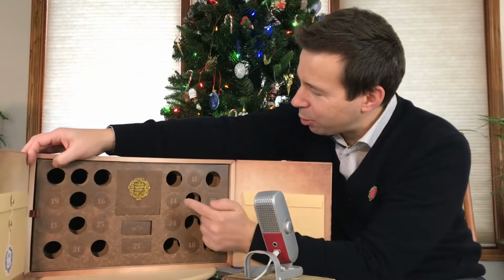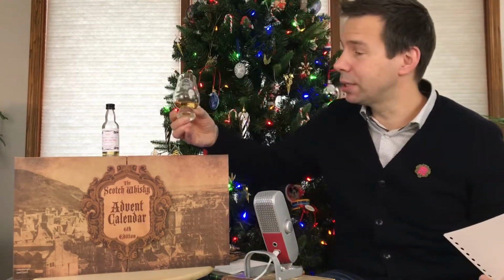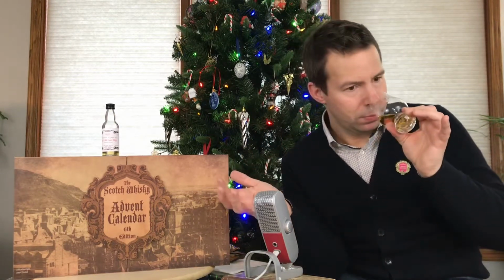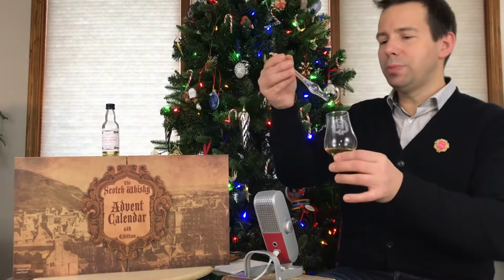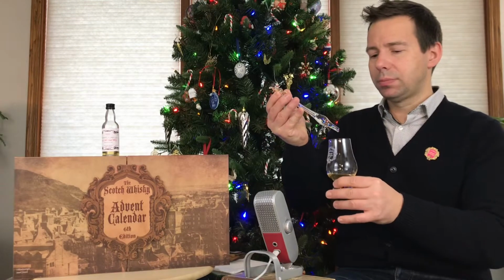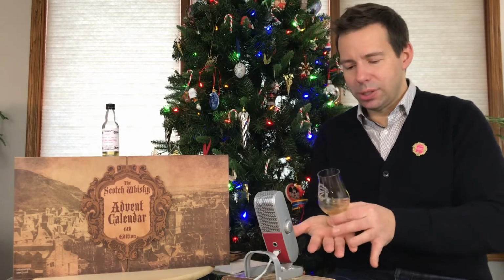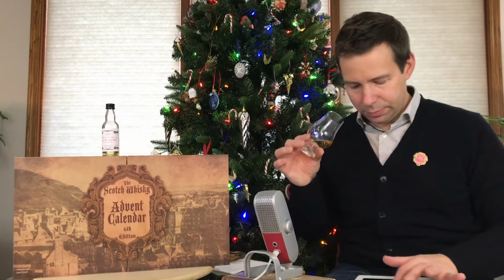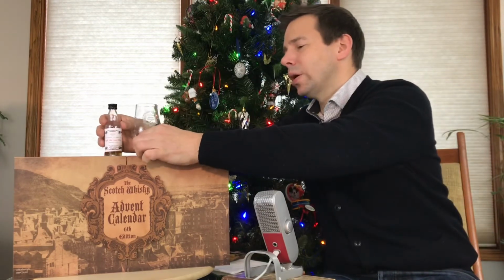December 14 Whisky Review Plus Current Rankings - Whisky Advent 6th Edition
14th of December - the 14th day of Advent - crack that marvellous malt behind door 14 of Secret Spirits’ The Scotch Whisky Advent Calendar 6th Edition and sip along - this one’s gonna rock you.
🥃The Scotch Whisky Advent Calendar 6th Edition from Secret Spirits! 👈 and follow along with me as I review each day’s Scotch whisky treat starting December 1! Follow # wwxmas🥃 on Insta FB and Twitter!